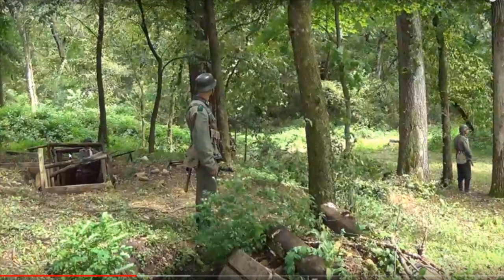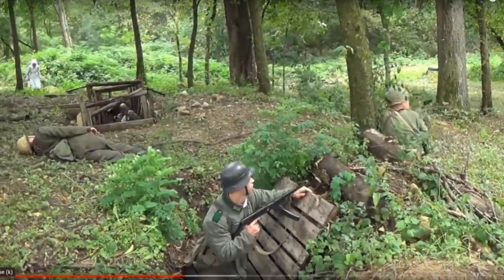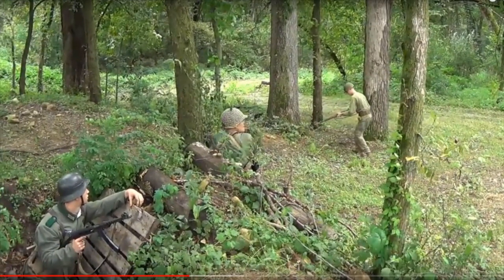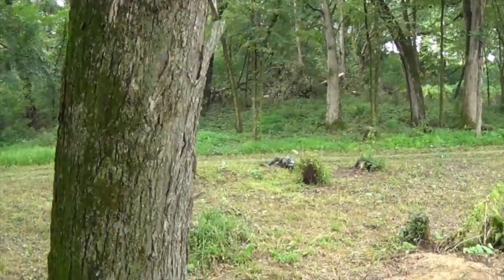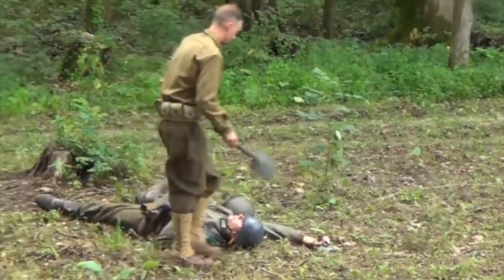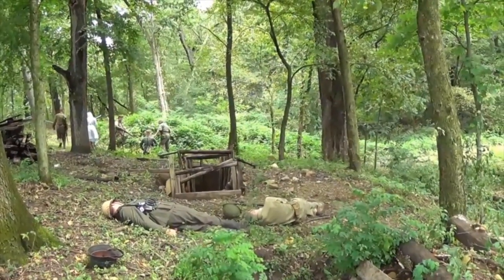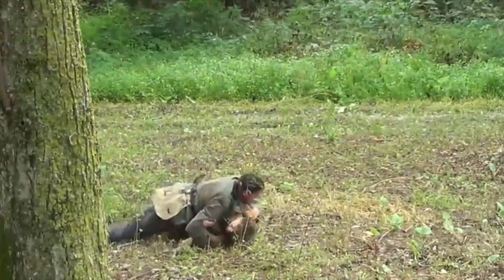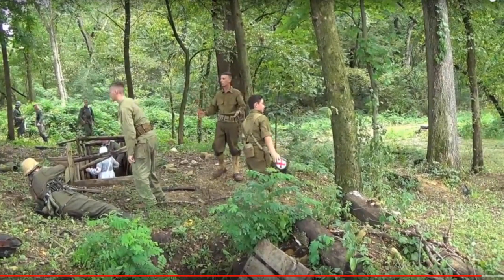Reenactor Reacts: WW2 skit with lots of issues.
I originally recorded this back in May and sort of held on releasing it. I finally decided today to edit it up and upload it. First thing is first. I'm not here to bully these guys or anything. I truly hope they have improved in the three years or so this was filmed. But the fact is this video hits so many points I make in my rants that I had to make a reaction out of it. There are other issues at hand beyond authenticity in this clip including safety concerns and impressions we make on a crowd as reenactors. This is meant to purely be constructive and to be used to better our hobby, not shame those in it.

The video is of a WW2 reenactment skit with a small crew and many of them, from my opinion on what I am seeing, seem quite new to the hobby. But several make some glaring authenticity mistakes and also some very big safety concerns. Some are beginner level issues that will be fixed as they progress in the hobby, others are just outright dangerous and should have never happened. Along with people breaking other people's stuff and so on. It was just too much for me to NOT comment on this video.

As always - if you have any comments or opinions, post them below! Keep things civil! Thanks!